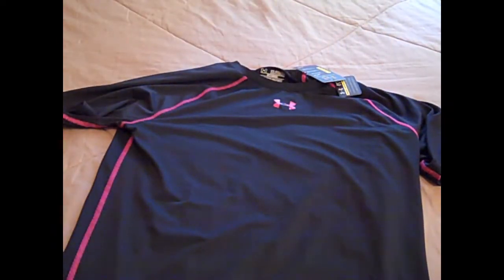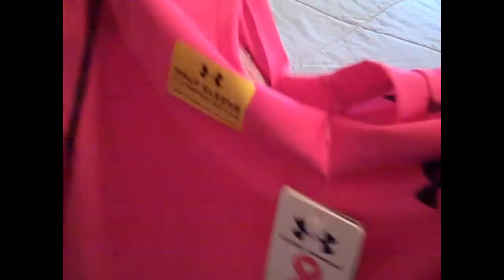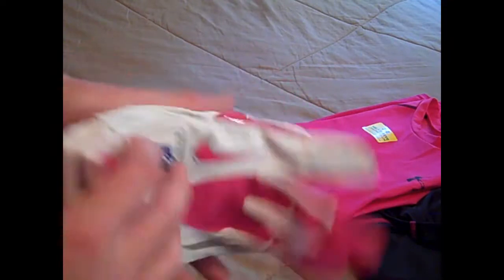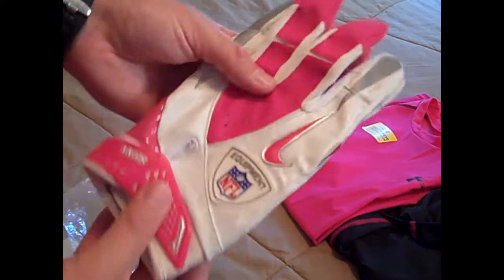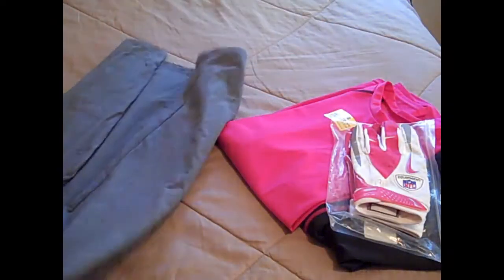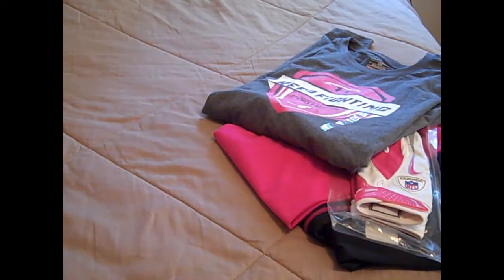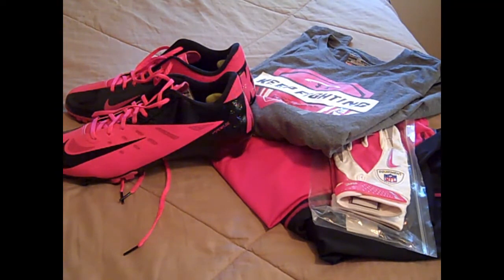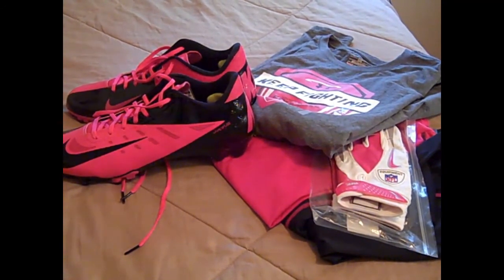Breast Cancer Awareness Pickups - Nike Vapor Talon Elite TD's and Pink UA Compression Tops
Some New pink gear I've got for Breast Cancer Awareness. I've had some of the gear for a awhile but I wanted to make a full video about new Pink gear I got.

Follow UAReviews on Twitter and Instagram - @uareviews